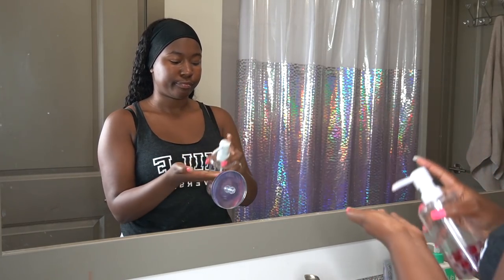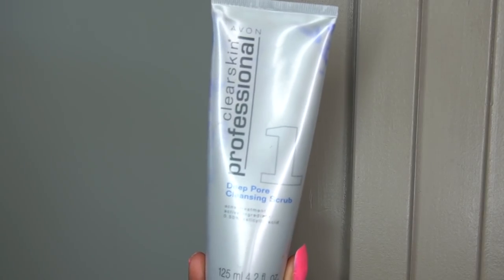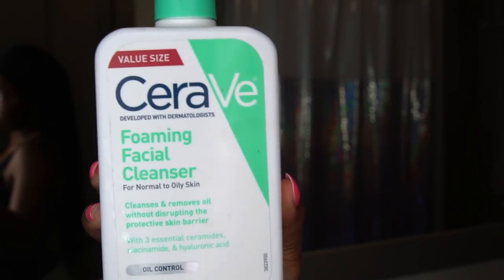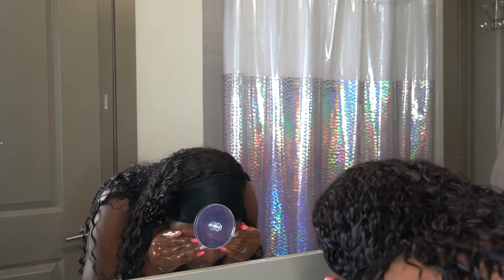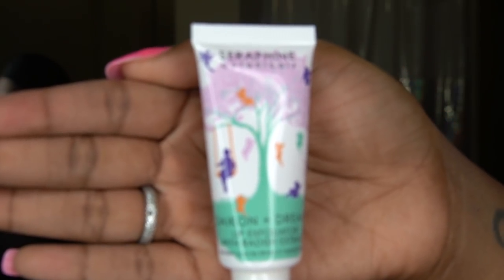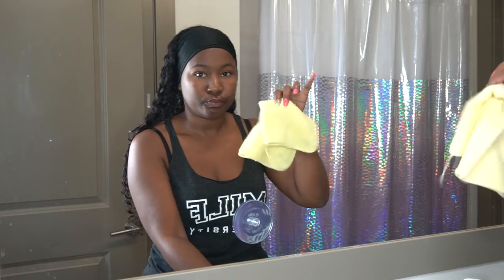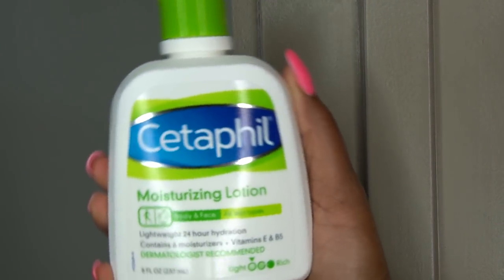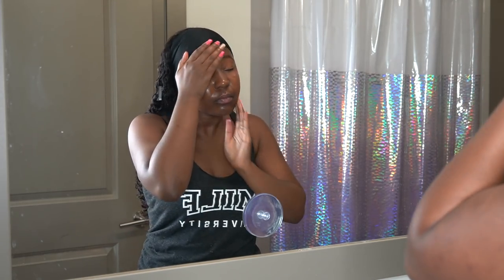MY SIMPLE SKINCARE ROUTINE 2020 | UPDATED , AFFORDABLE & CLEAN SKIN | IAMJUSTAIRI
MY SIMPLE SKINCARE ROUTINE | UPDATED , AFFORDABLE & CLEAN SKIN | IAMJUSTAIRI
how to get clear skin overnight is something most of us dream about , but many don't know where to start . skincare routines that are cheap and affordable and i'm here to guide you to clear skin as well as try out trending products and put them to the test for flawless skin

I LOVE MAKING AMZING ,CREATIVE,EXTREME ,FUNNY ,SILLY VIDEOS FOR YOU GUYS BECAUSE IT FILLS ME WITH JOY

BROWNKYUTIEBIZ.COM- FAN EMAIL !
my simple skin care routines